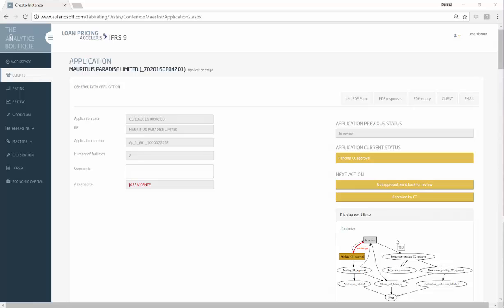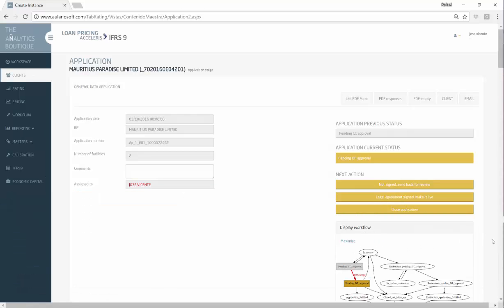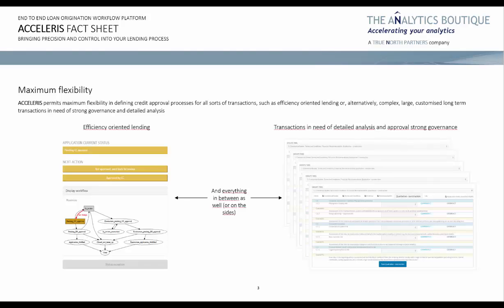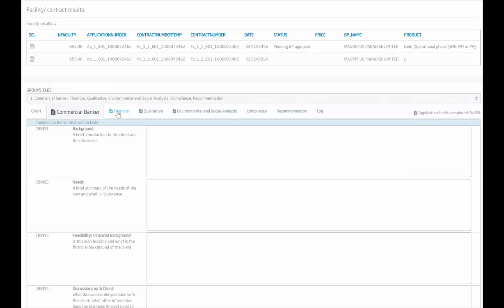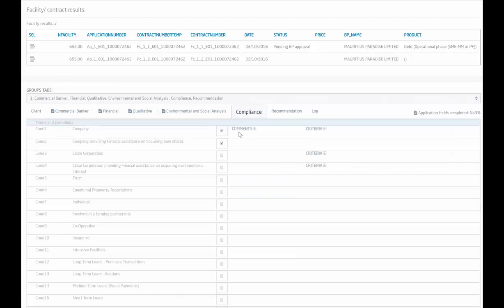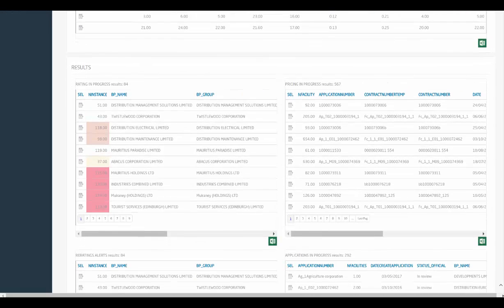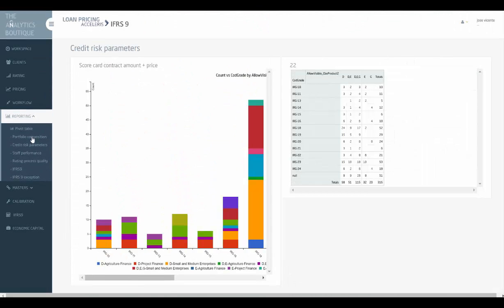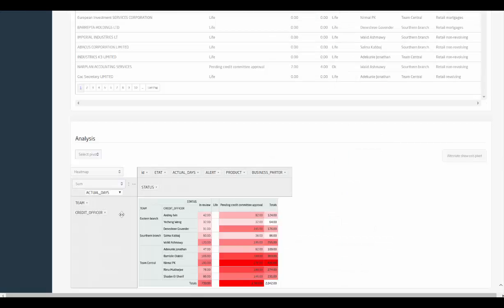Acceleris demo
Demo of acceleris